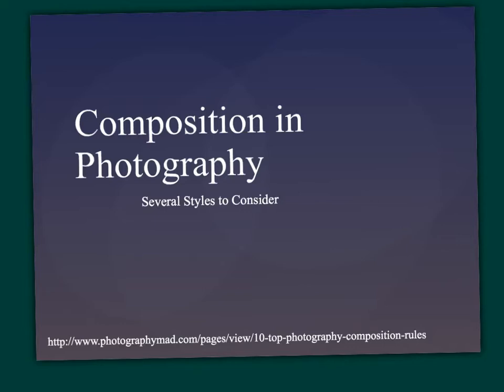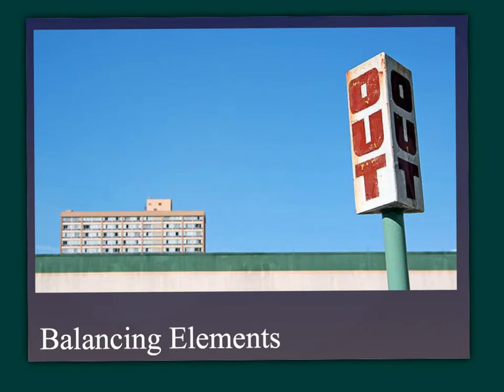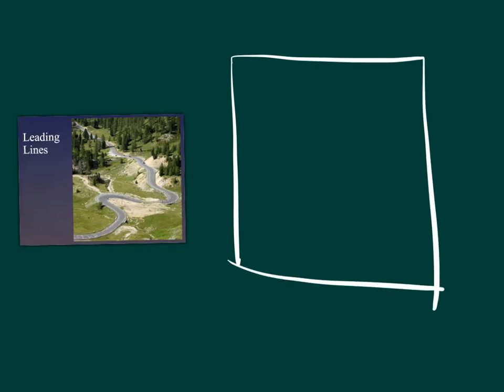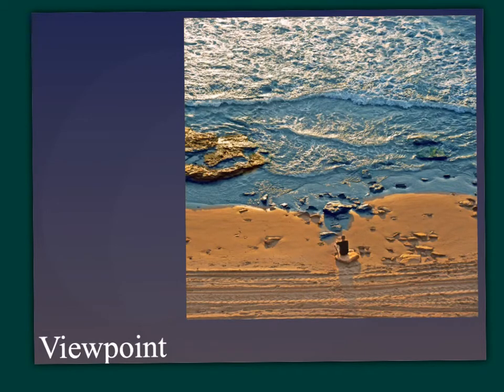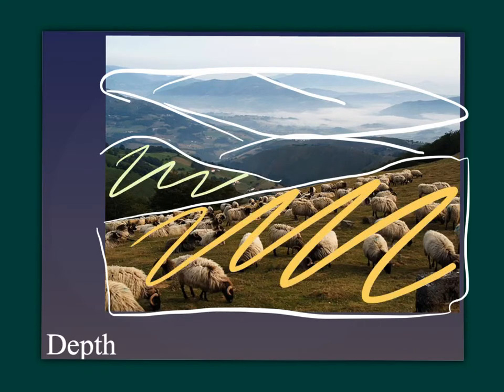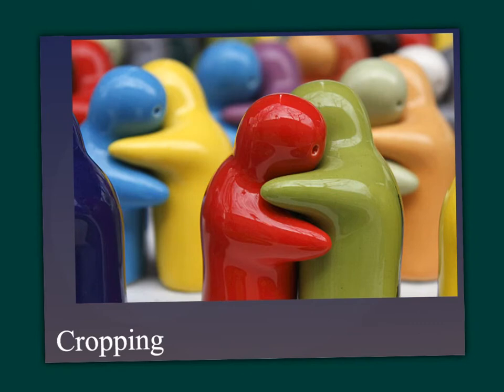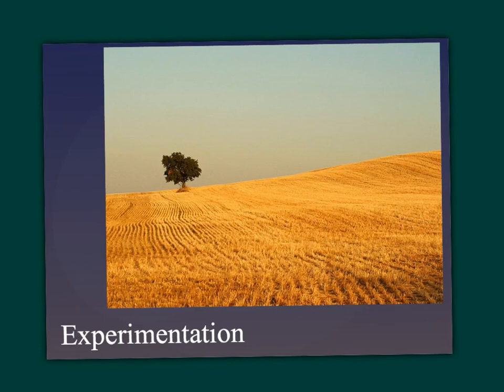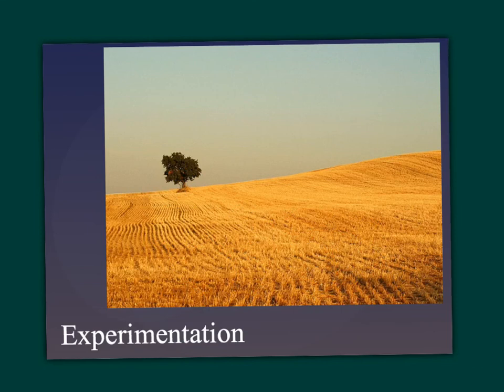Composition in Photography